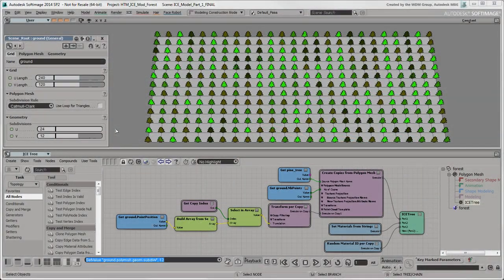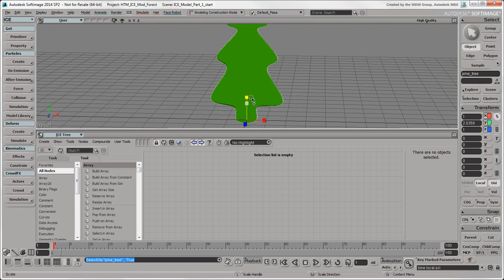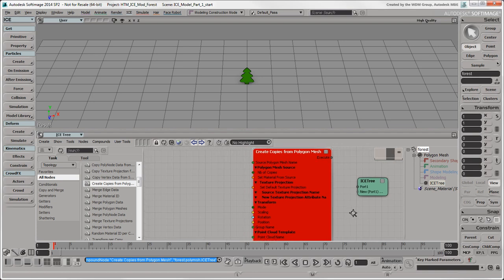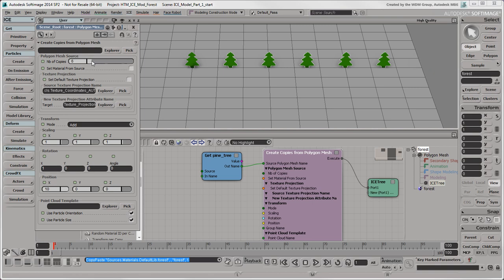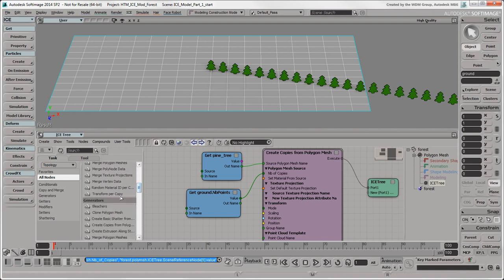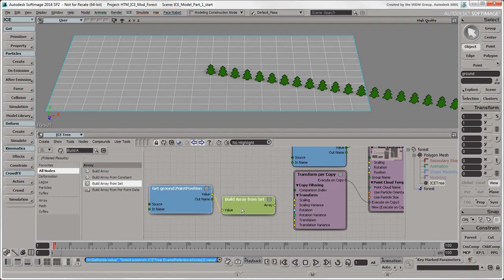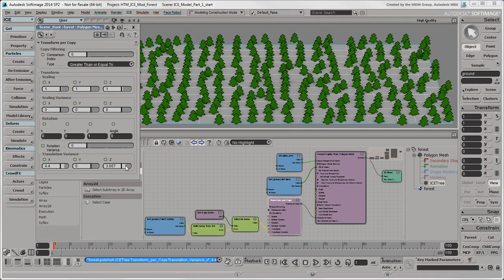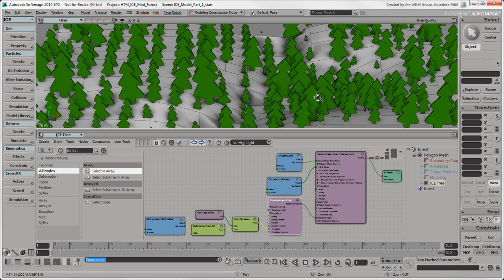Generating a Forest with ICE Modeling - Part 1: Creating the Forest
How to create multiple objects procedurally with ICE modeling.
Special thanks to David Lightbown.
Level: Beginner
Recorded in: Softimage 2014 SP2